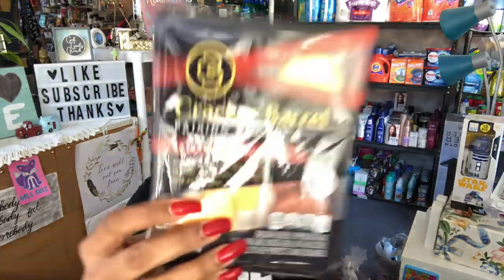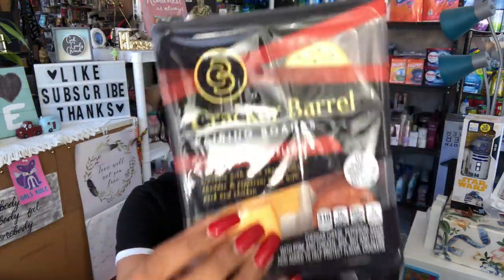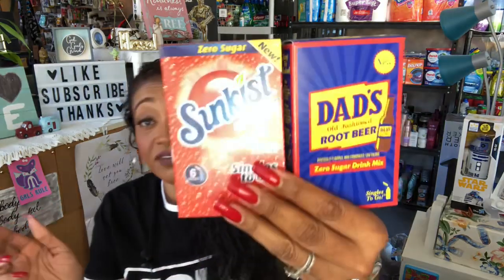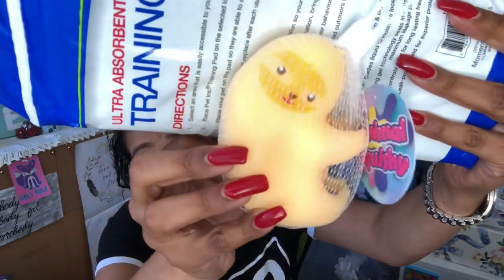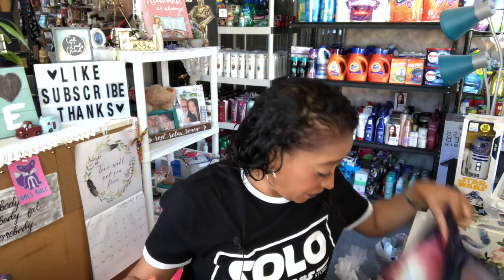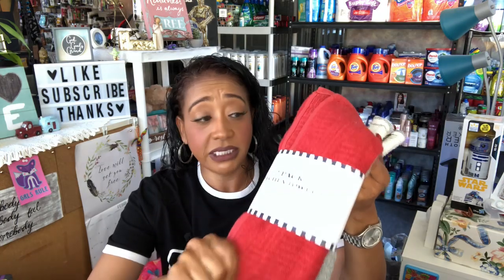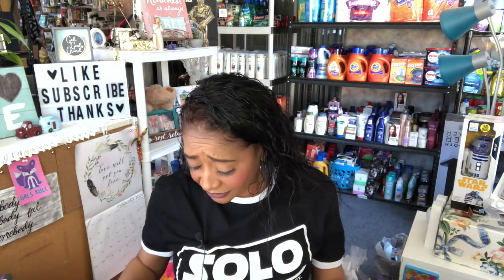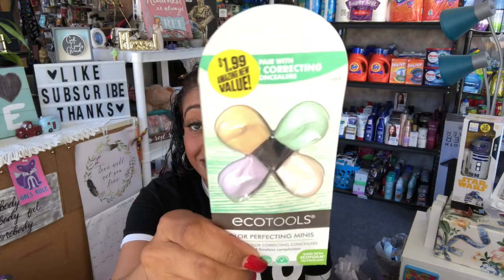99 Cents Only Store Haul~All ⭐️NEW⭐️NAME BRAND FINDS 🛒 AMAZING DEALS 🛍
99 Cents Only Stores 99 Cents Only Stores ALL NEW FINDS! 99 Cents Store Only Haul Couponing for a Cause | Tons of New Name Brand Items 99 Cent Only Store Haul February 2020 New 99 cents only stores walkthrough and haul all name brands! Sensational finds at the 99 cents only stores, name brand items & so much more! My 99 Cents Only Stores did not disappoint! Reis world.
Huge shout out to Sway to the 99 for always supporting me and helping me along the way! 99 cent store Queen of the 99. 99 cent store. 99 cents store haul 99 cent store candy. Shout out to Pretty and flawed. 99 cent store makeup. 99 cents store haul. 99 cents only stores commercial. 99 cents only stores near me.

MY FAVORITE STORES:
99 CENTS ONLY STORE ANAHEIM ON LINCOLN AVENUE
99 CENTS ONLY STORE CYPRESS ON WALKER
99 CENTS ONLY WESTMINSTER GOLDENWEST STREET
99 CENTS ONLY STORE GARDEN GROVE ON VALLEY VIEW STREET
99 CENTS ONLY STORE BROOKHURST HUNTINGTON BEACH
99 CENTS ONLY STORE LONG BEACH CA WILLOW & CHERRY
 **NOTE ABOUT LB LOCATION ITEMS SELL OUT VERY FAST**

🚨WANT TO ENTER FOR A $1000.00 SWAY TO THE 99 HIGHER EDUCATION GRANT AWARD DETAILS HERE: